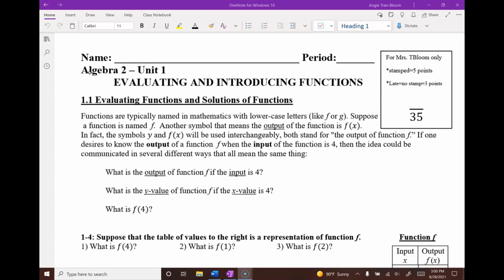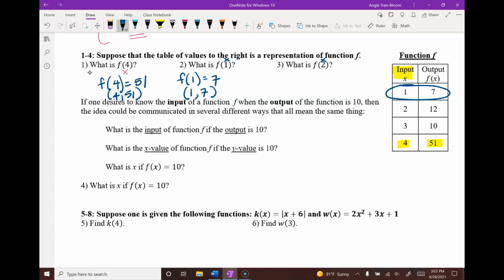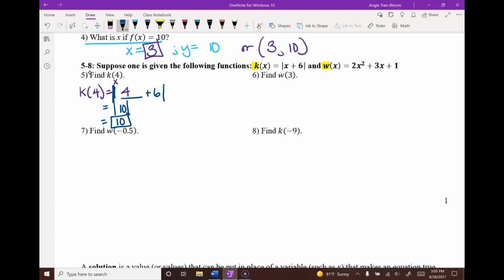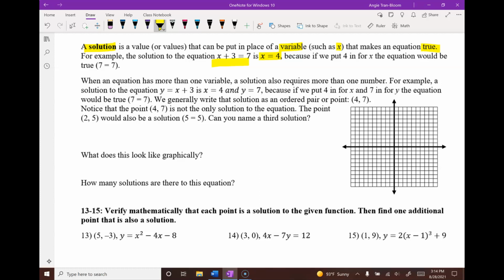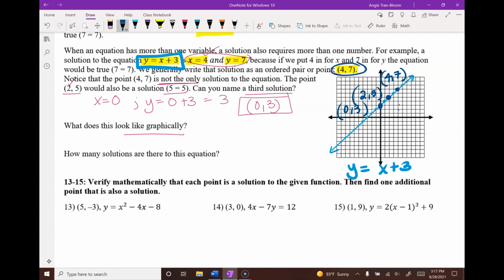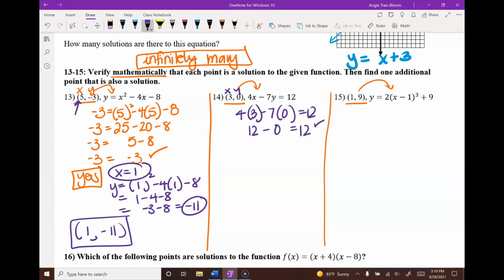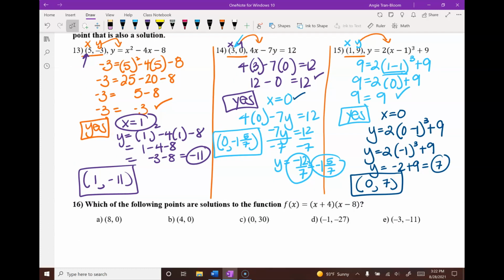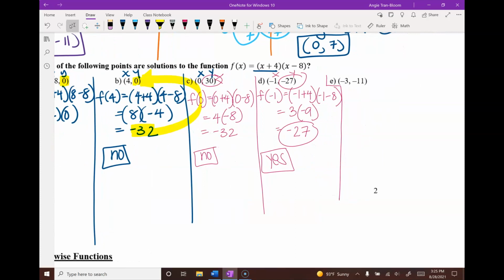Algebra 2 section 1-1 notes (2021-2022)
Function evaluation
Naming a function
Function notation
Input
Outpu